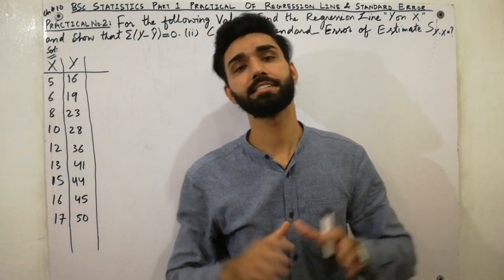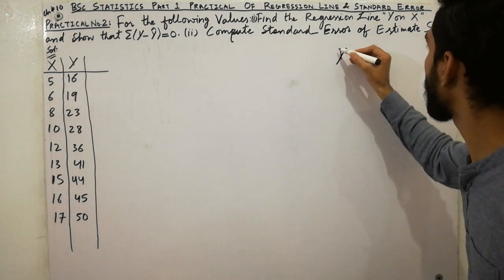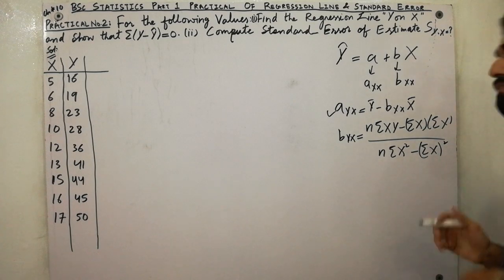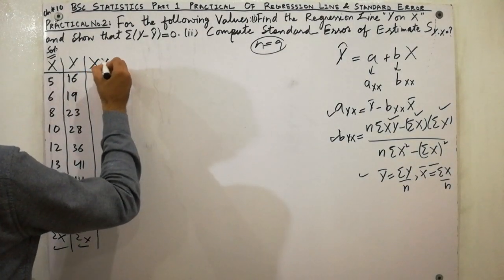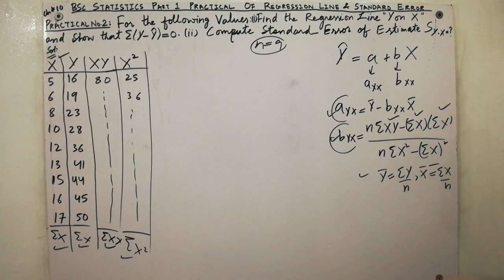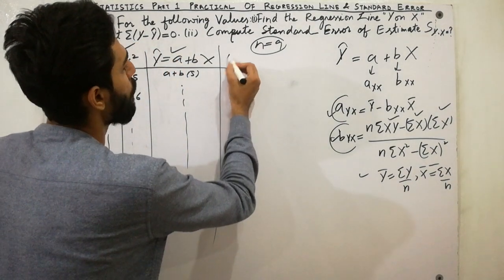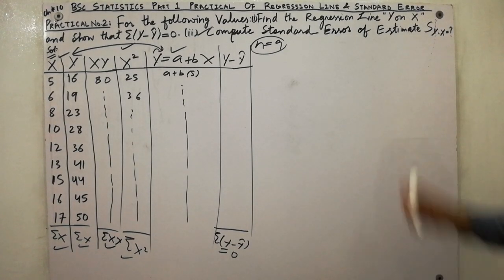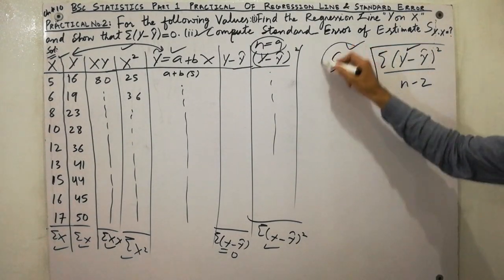Linear Regression and Standard Error (Practical) 2021 | Regression Analysis | Statistics Tutor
In this video, we have explained and told 2020secrets that how to solve Regression Line " Y on X " and compute Standard Error of Estimate of Regression which is also called Standard Deviation of Regression with easiest and shortcut Method. That's a shortcut method of regression analysis.
So, must watch that's lecture completely till end and don't skip any step because each each step is very important.
statistics online ...
Now, I am sending links of other Chapters/Topics Practical of BSC/BS Part 1 which are given below...

For gaining Practical of Chapter 10 " Correlation Coefficient and Regression Y on X and X on Y, must visit this below link...

For gaining Practical of Chapter 7 " Random Variables ( Expectations and variance ) , must visit this below link...

For gaining Practical of Chapter 8 " Discrete Probability Distributions " ( Sampling With Replacement & Sampling Without Replacement ) , must visit this below link...

statistics practical
bsc statistics
bsc statistics 1st year syllabus
bsc statistics syllabus
iqra statistics practical notebook solved part 1
statistics practical 1st year
statistics practical 3rd year
bsc part 1 practical
bsc statistics practical
statistics bsc
statistics bsc first year syllabus
statistics degree 1st year
asad international academy
bsc
bsc statistics 1st year
bsc statistics lecture
concept of integration
door
how to write practical
khali khali dil
asad international academy
bsc
bsc statistics lecture
concept of integration
door
khali khali dil
last episode
manike mage hithe
mpsc preparation
nain song
non parametric test statistics
paleontology
practical
practical statistics
sathi tera ban jau
statics bsc 2nd year
statistical inference
statistics
statistics bsc 3rd year
statistics bsc first year chapter 1
statistics practical exam
the nature of statistics

keep supporting...